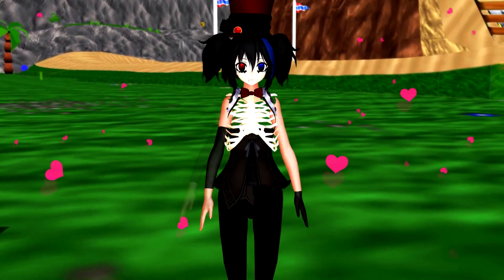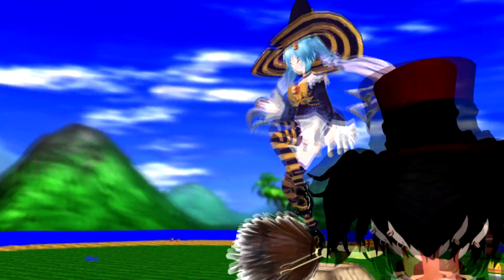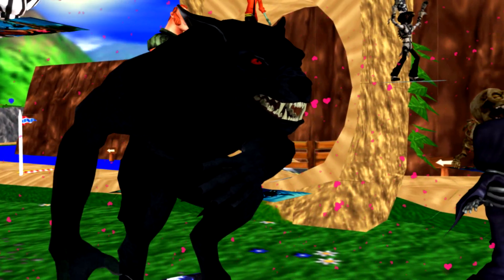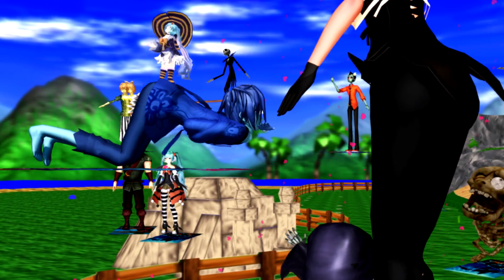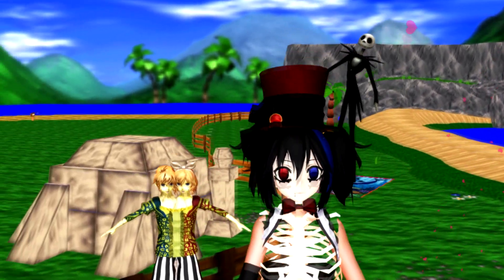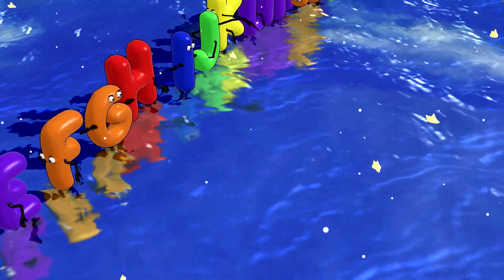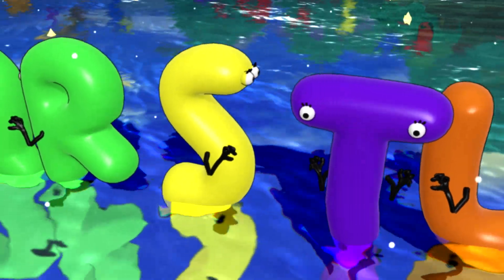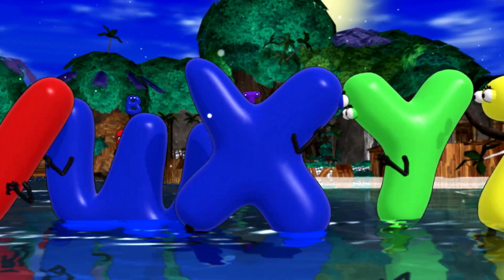Halloween Songs & Many More Songs | Kids Songs | baby Songs | Nursery Rhymes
Kids and Children will sing and dance with the lovely collection of Halloween Songs in this Halloween Songs & Many More Songs | Kids Songs | baby Songs | Nursery Rhymes
Baby will love the characters in this Halloween Songs & Many More Songs | Kids Songs | baby Songs | Nursery Rhymes Halloween Songs & Many More Songs | Kids Songs | baby Songs | Nursery Rhymes is a collection of favourite Nursery Rhyme for Kids, Baby and Children